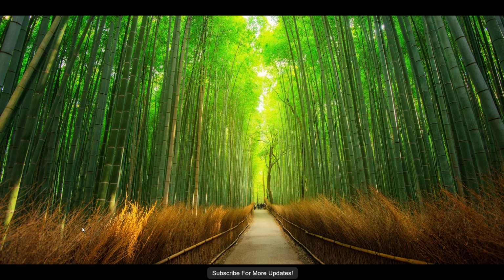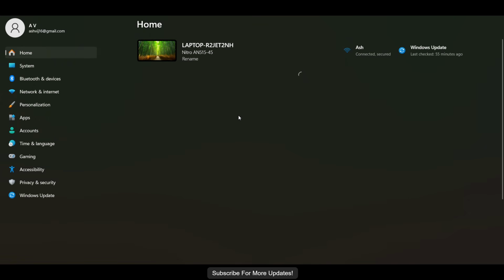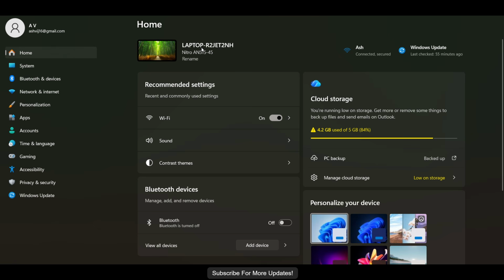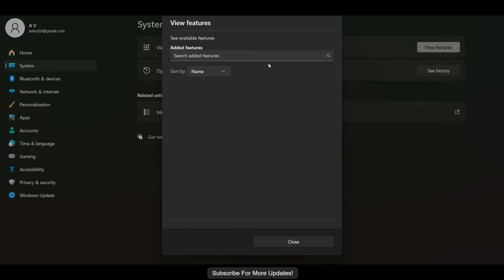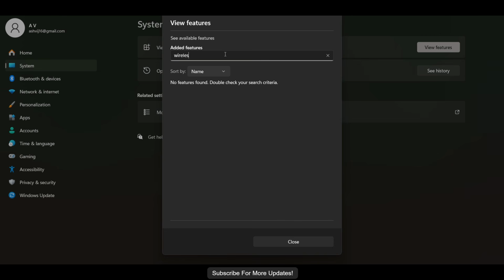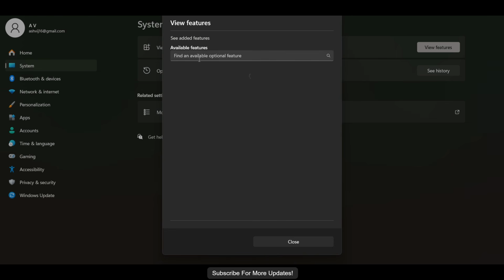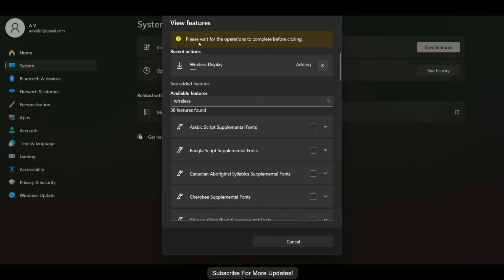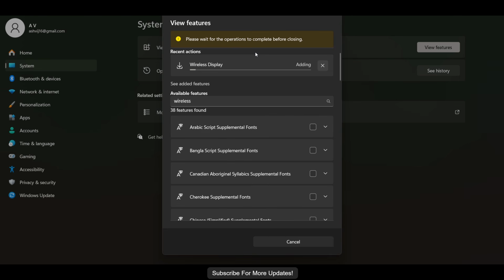Fix "Wireless Display" Not Showing In Windows 11 Optional Features (2026 Easy Guide)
Learn how to install Wireless Display in Windows by enabling it through Optional Features. This step-by-step guide shows you exactly where to find the setting and how to activate wireless screen projection on your PC.